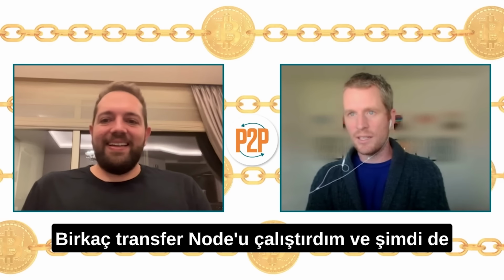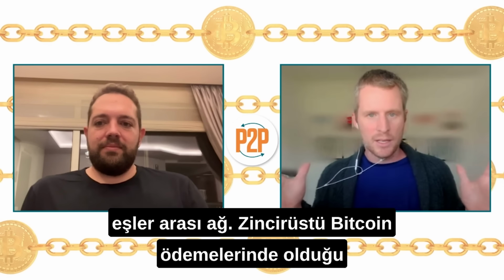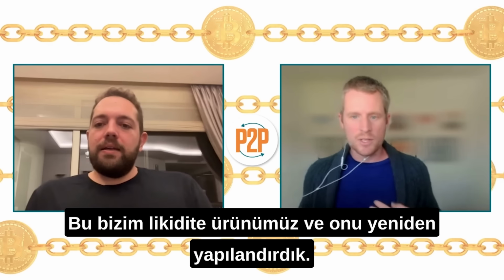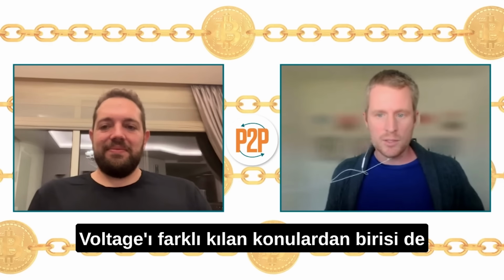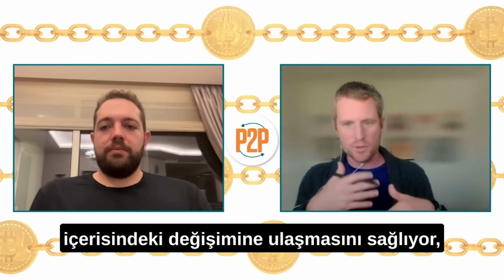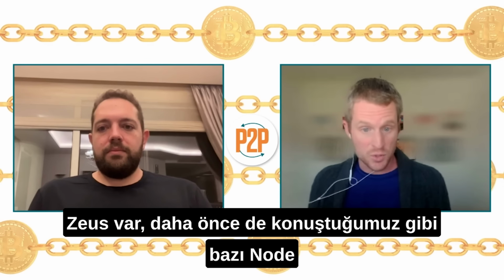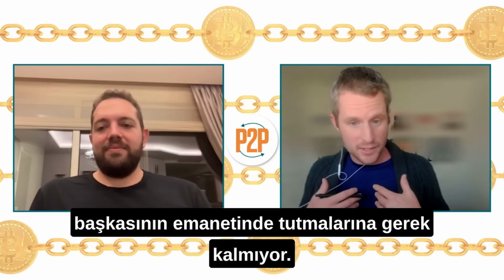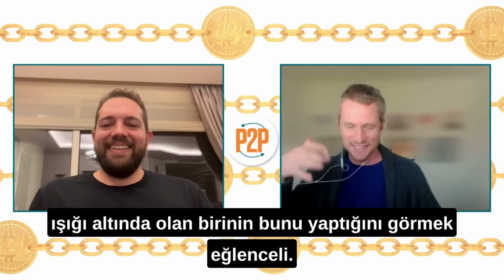Donanıma İhtiyaç Olmadan Bulut Üzerinde Bitcoin Node Çalıştırmak: Voltage – P2P #15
P2P on beşinci bölümüyle sizlerle. 🗣️

P2P’nin bu bölümünde Şükrü, Voltage.Cloud’dan Bobby ile farklı Bitcoin Node türlerini, Lightning kanallarını, kanallara likidite sağlamayı ve donanıma ihtiyaç olmadan bulut üzerinde Node çalıştırmayı mümkün kılan Voltage hakkında konuştu. Aynı zamanda Voltage'ın Türkiye'de bulunan kullanıcı sayısından bahsedildi.

Bobby ile Farklı Bitcoin Node Türleri – P2P #15 zaman aralıkları:
00:00 Başlangıç
00:52 Node'larla neler yapabiliriz?
02:12 Voltage.cloud
03:23 Transfer Node'ları
08:17 Servisleriniz arasındaki farklar neler?
11:52 Surge
14:20 Nostr nedir?
19:06 Thnder Games'in Voltage kullanması
22:25 Türkiye'den hiç kullanıcınız var mı?
24:10 Kapanış